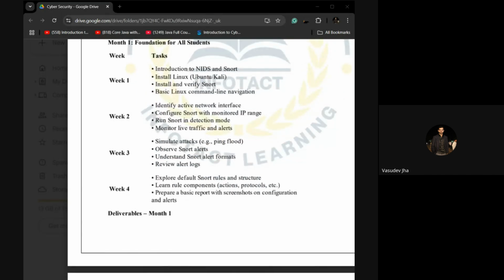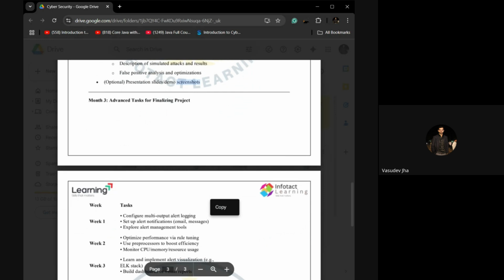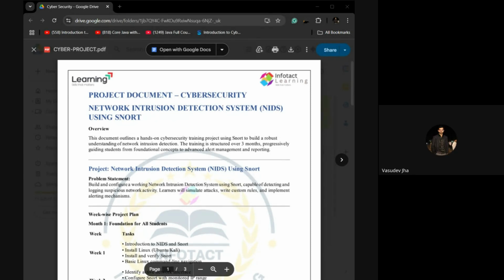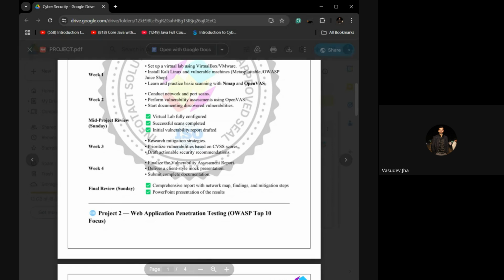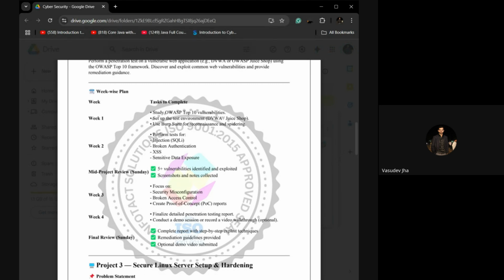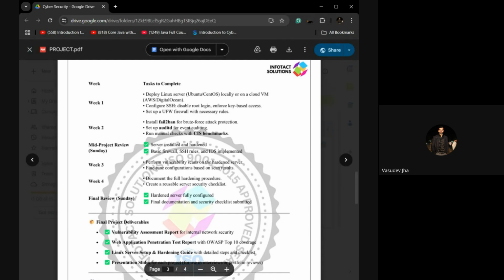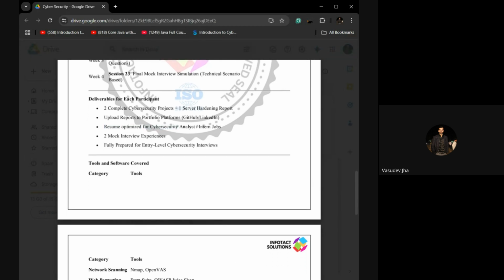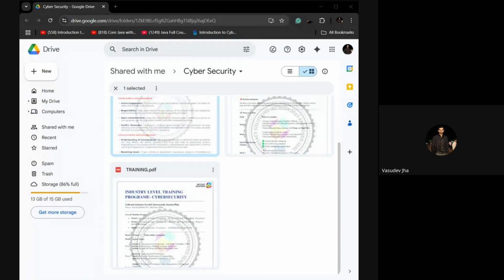Cyber Security Training Session-3 || infotact Solutions